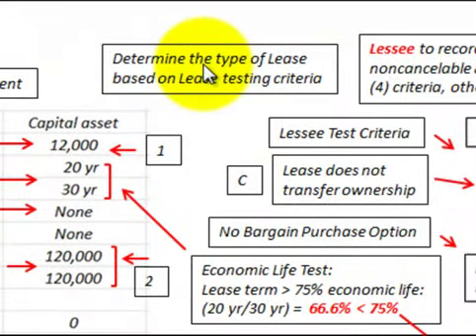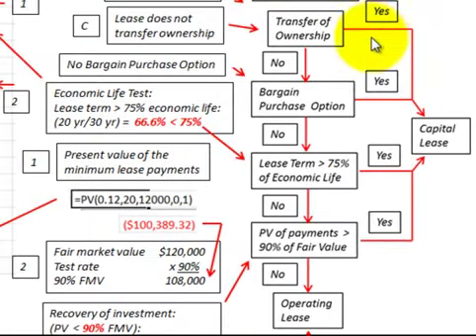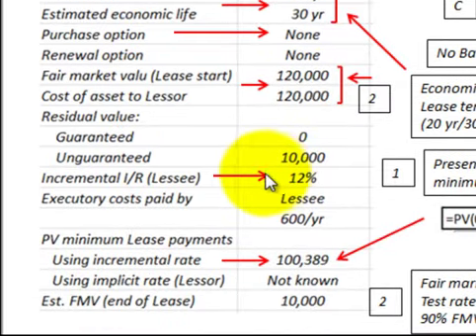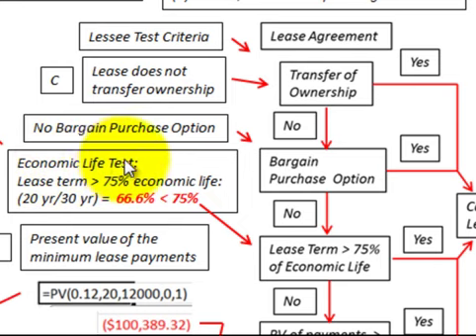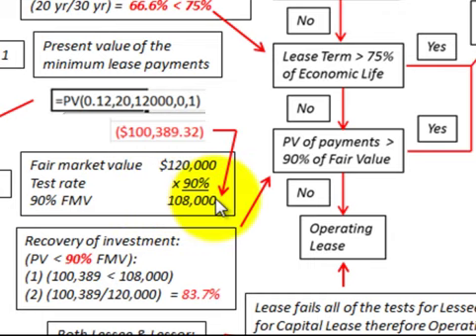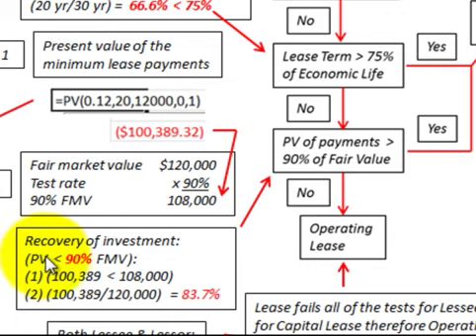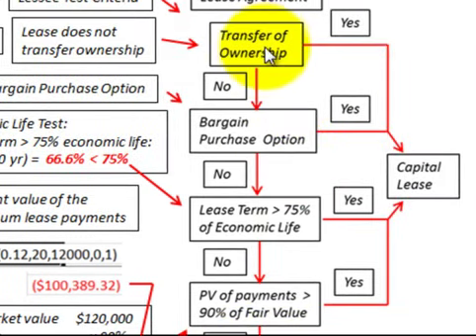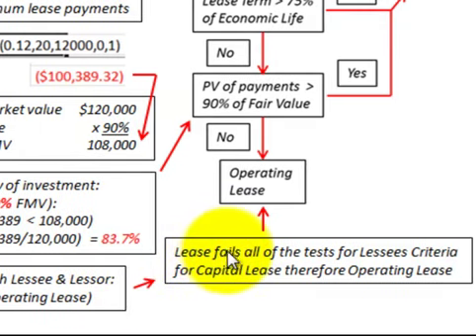Lease Accounting Basic Example To Determine Lease Type (Capital Vs Operating Lease)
Accounting for leases to determine whether the lessee should account for the lease as a capital lease or an operating lease, example includes detailed amounts for the lease arrangement (lease payments, lease term in years, assets economic life in years, bargain purchase option, fair market value of asset, cost of asset, incremental interest borrowing rate, present value of minimum lease payments, etc.), based on the example while using capitalization criteria testing decision diagram for lessee, tests are applied to determine if the lease meets one or more of the four test criterias for the lessee, (1) transfer of ownership, (2) bargain purchase option, (3) lease term geater than 75 percent of economic life of leased asset and (4) present value of lease payments greater than 90 percent of fair value of leased asset, if any one or more of the test criterias are met the lease would be classified as a capital lease and if none of the test criterias are met the lease is classified as an operating lease, detailed accounting calculations by Allen Mursau